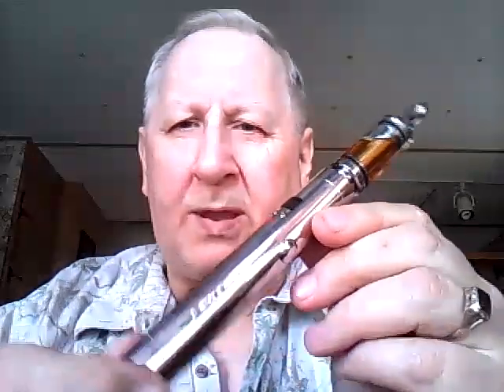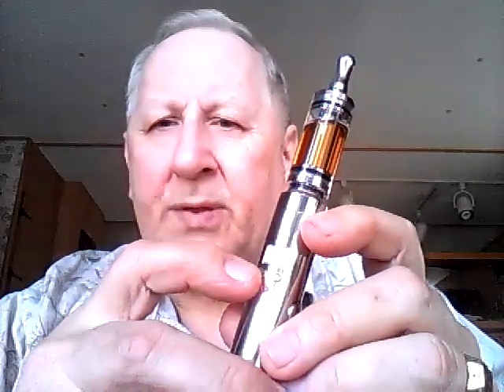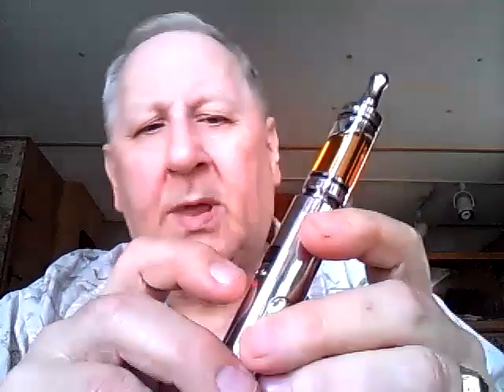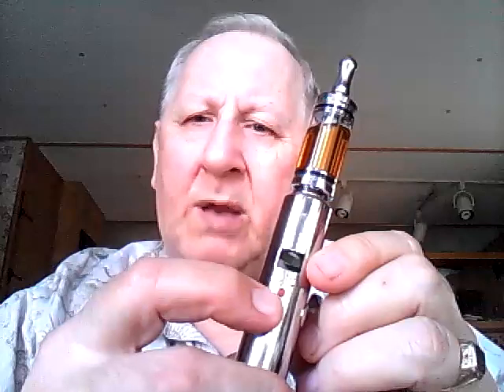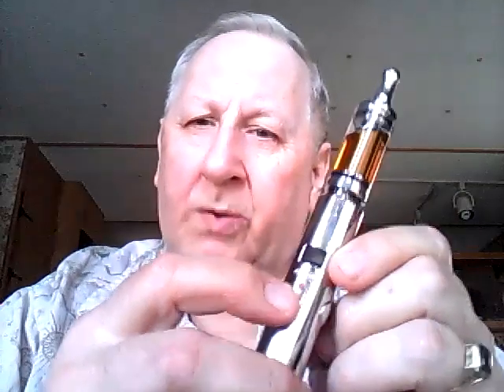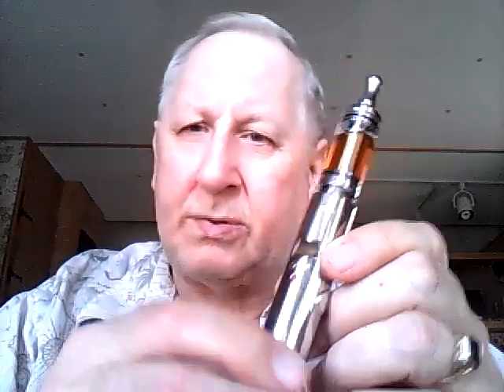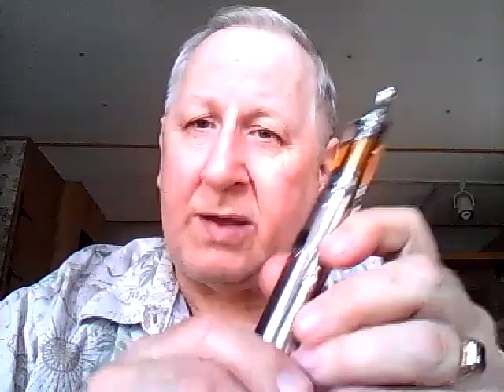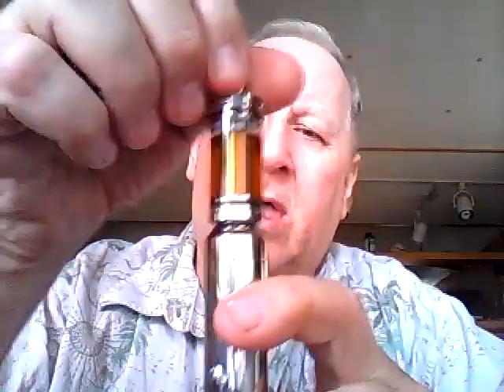The Apollo SS VTube Info...Hints...Tips & Uses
Here you go...Some nice & neat info, hints, tips and uses on the new apollo ss vtube from apolloecigs.com. Hope this helps you in your quest to stop smoking. PLEASE READ... IMPORTANT***...You 'MUST' PUNCH A HOLE THROUGH THE PLASTIC TAPE once it is all put on the battery cap...in case the battery should vent...PawZona